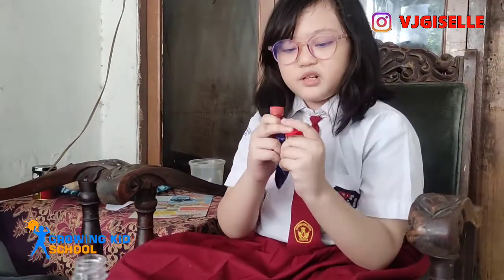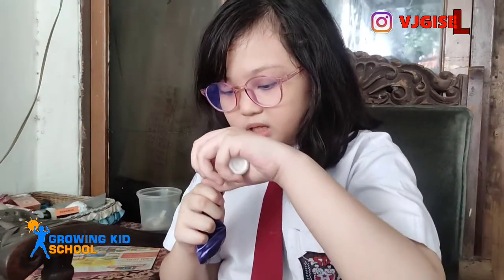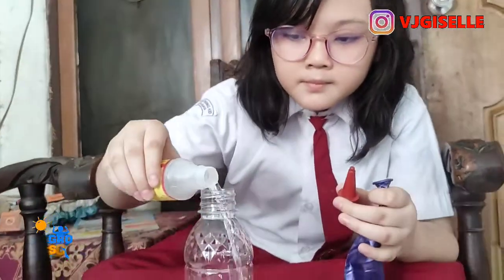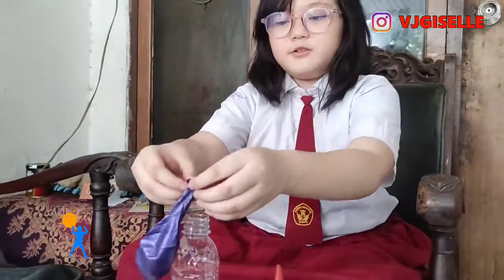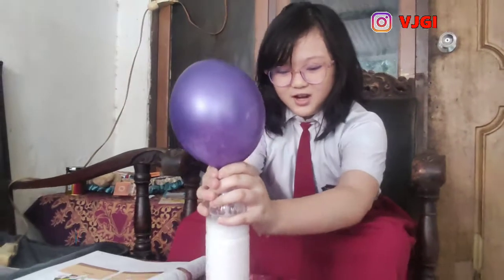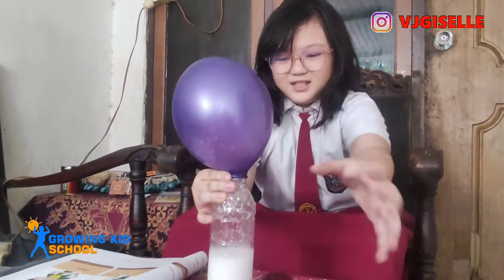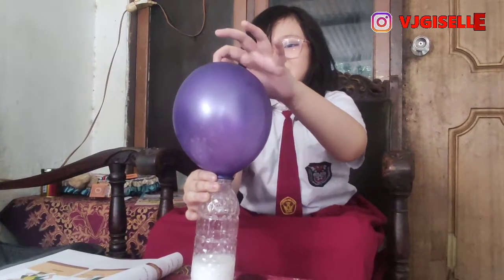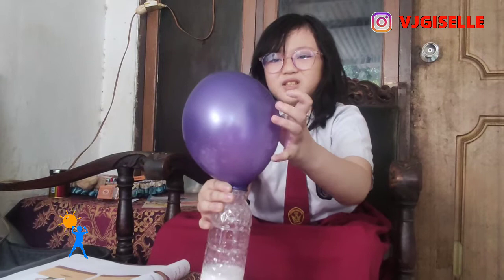Science Experiment About Gas - Grade 4 Growing Kid School